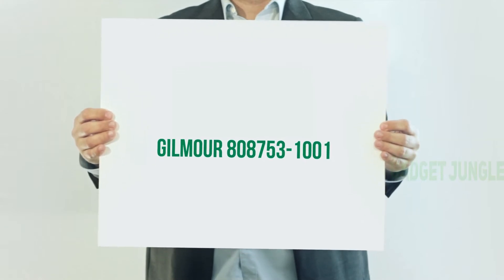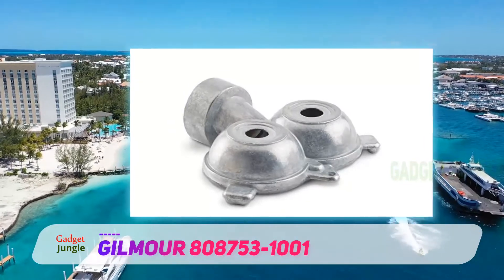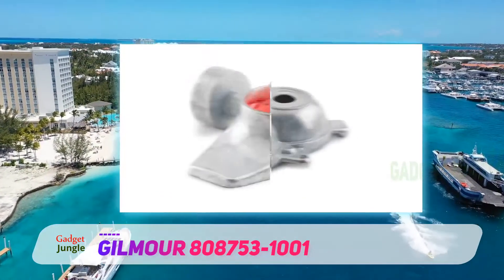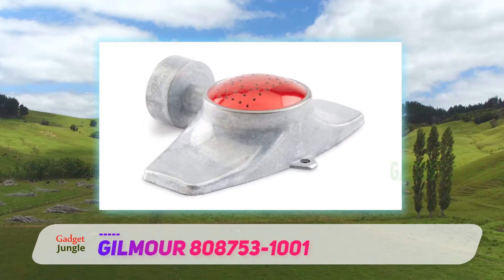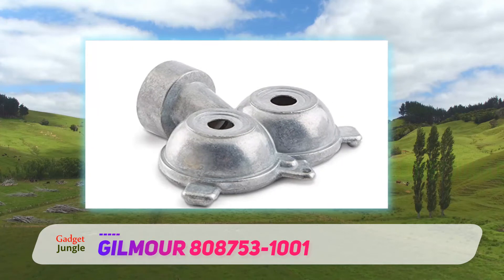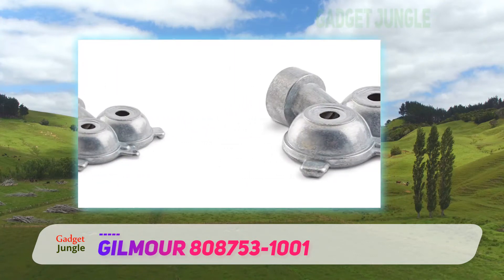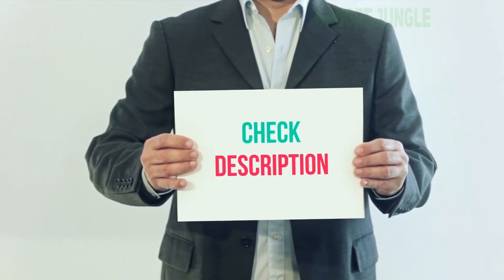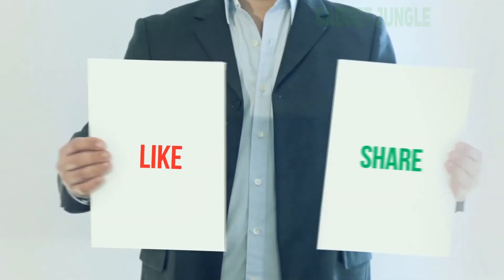The Best Sprinkler For Lawn - Gilmour 808753-1001 Review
Gilmour 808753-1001 - Is One Of The Best Sprinkler For Lawn Of 2021!